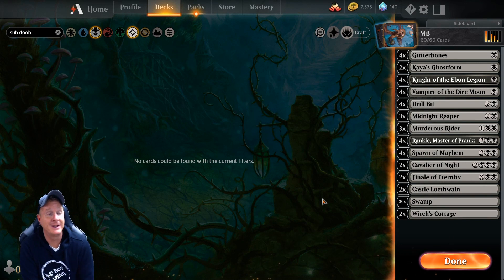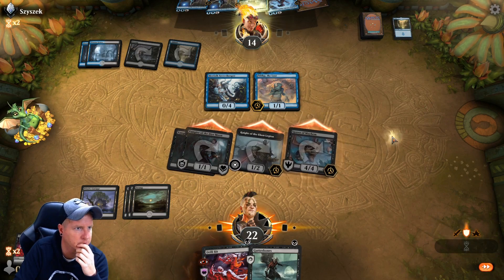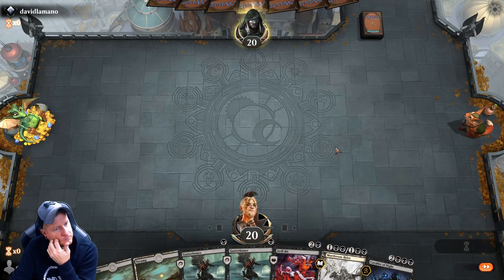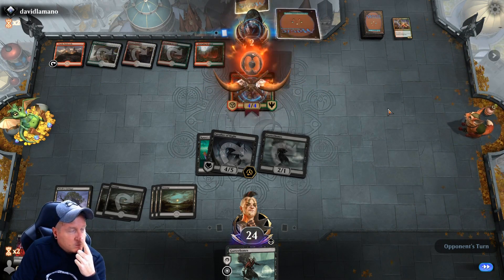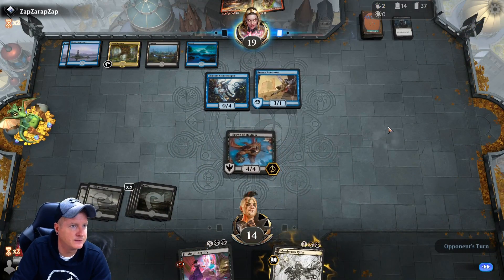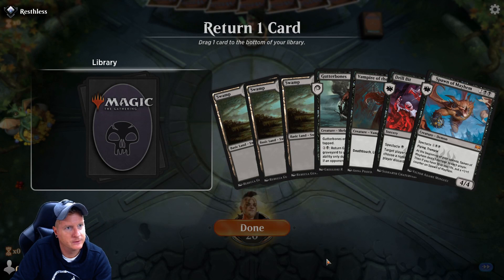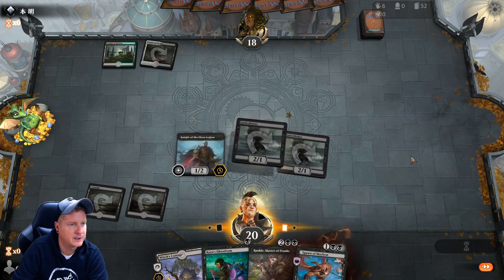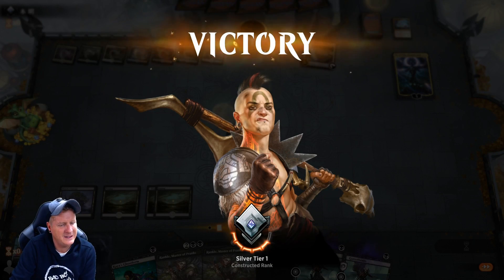MONO BLACK Finale Deck (MTG Arena) Standard Rank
Taking this quick win Mono Black deck through rank on MTG Arena.  Standard Deck

Deck
4 Gutterbones (RNA) 76
20 Swamp (ANA) 63
4 Knight of the Ebon Legion (M20) 105
2 Kaya's Ghostform (WAR) 94
4 Vampire of the Dire Moon (M20) 120
4 Drill Bit (RNA) 73
3 Midnight Reaper (GRN) 77
3 Murderous Rider (ELD) 97
4 Rankle, Master of Pranks (ELD) 101
4 Spawn of Mayhem (RNA) 85
2 Castle Locthwain (ELD) 241
2 Witch's Cottage (ELD) 249
2 Cavalier of Night (M20) 94
2 Finale of Eternity (WAR) 91

-Fan Mail-